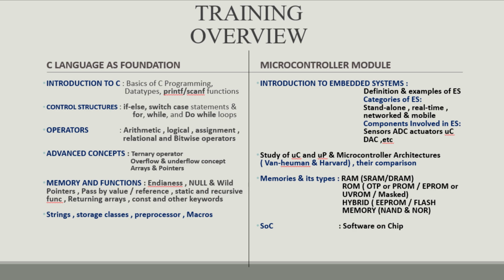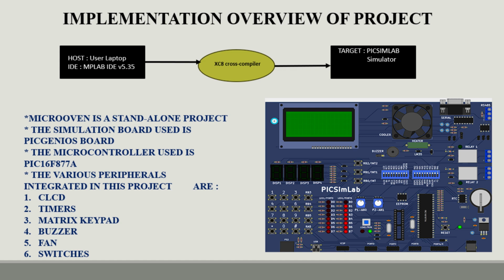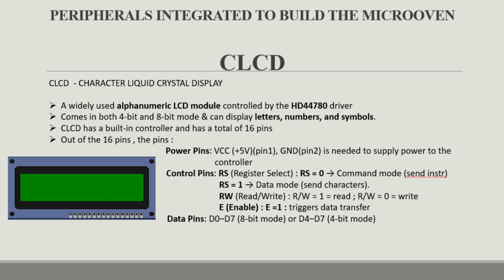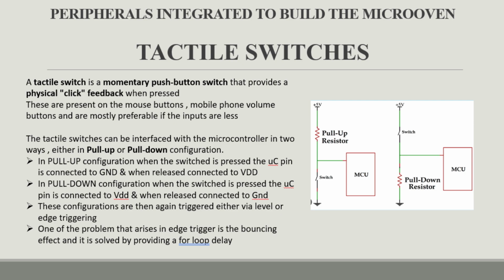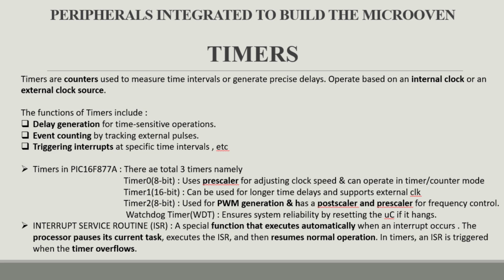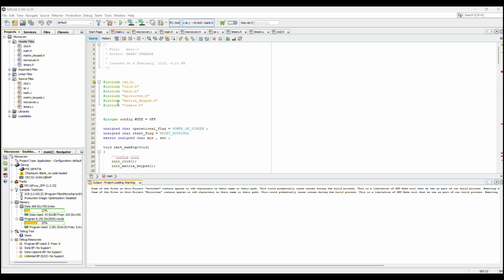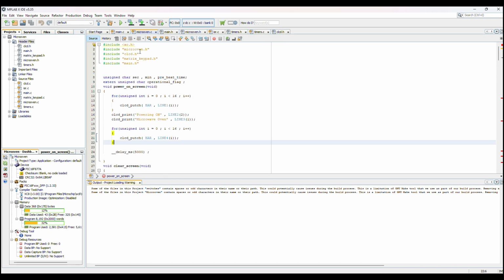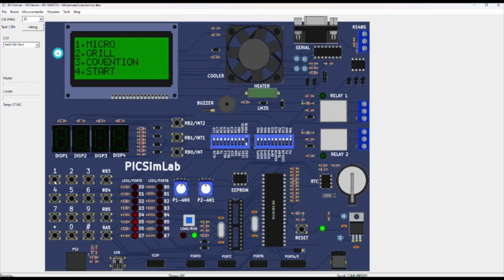EMERTXE INTERNSHIP VIDEO - MICROWAVE OVEN !